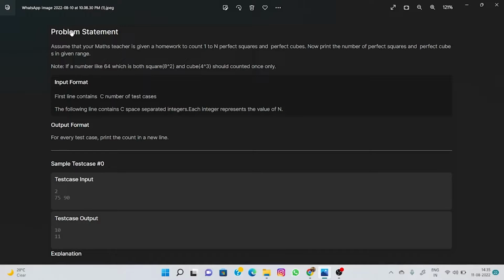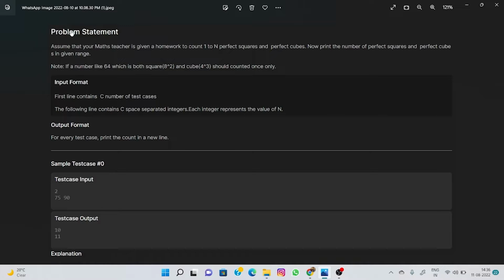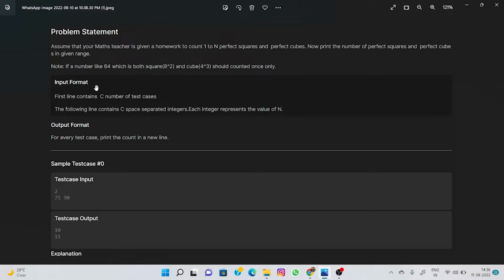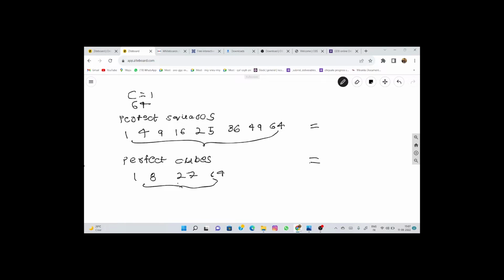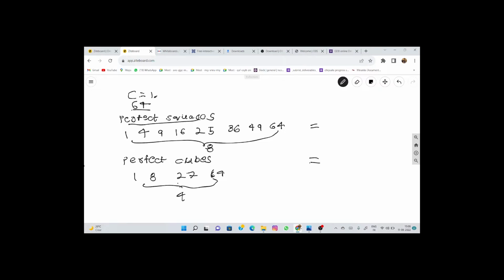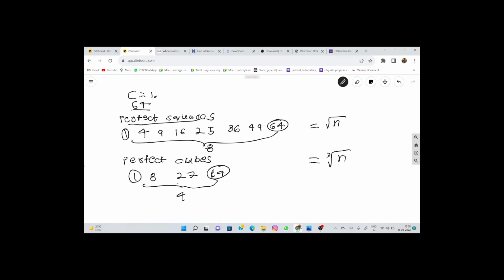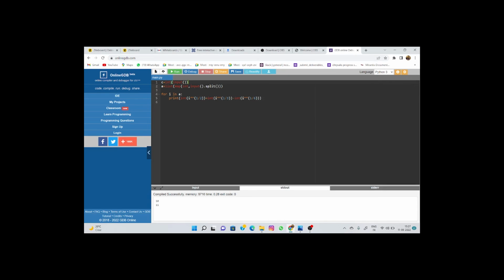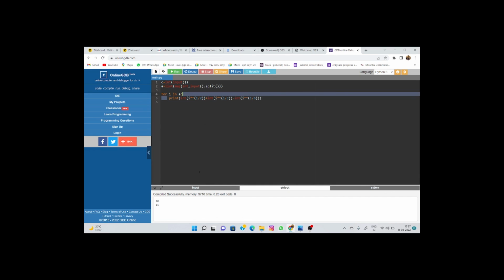Hackathon Squares and cubes problem in python